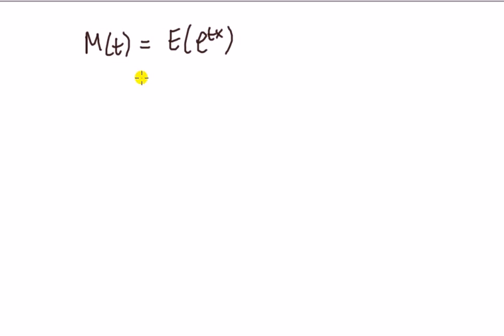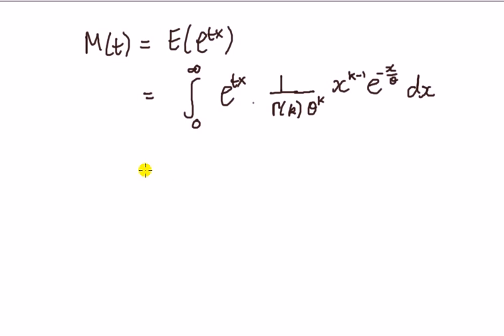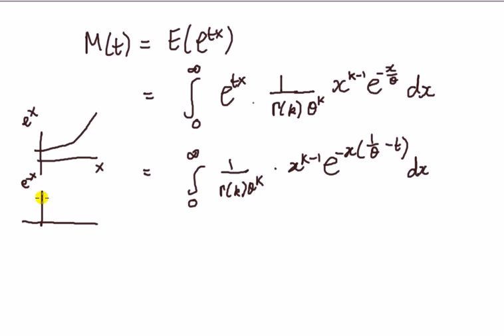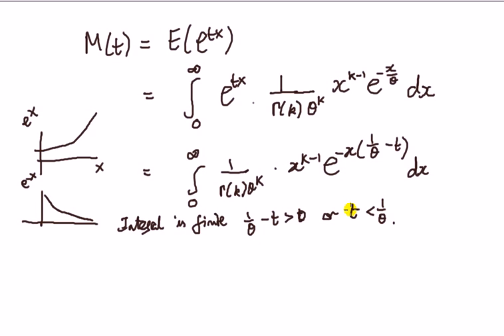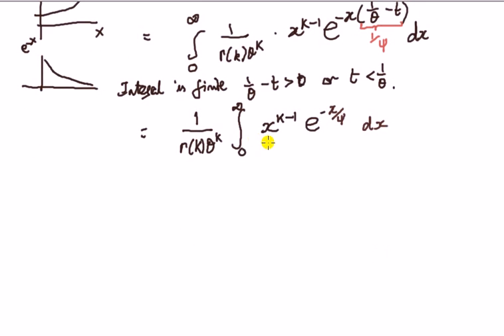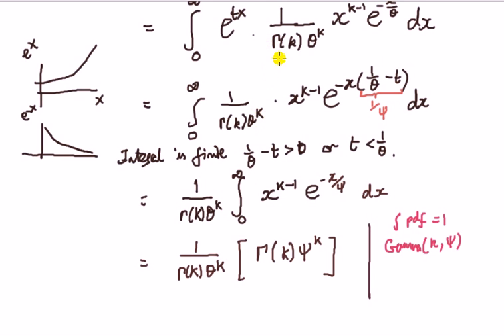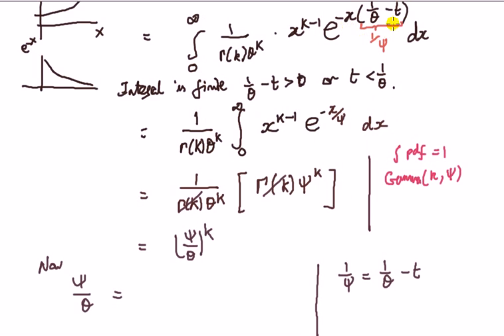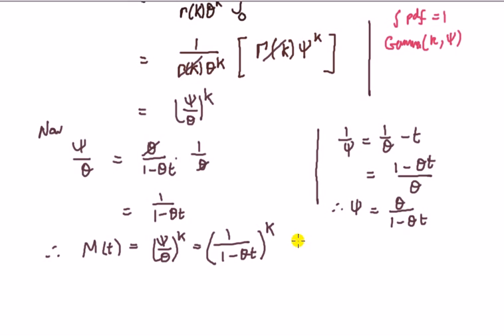#58 Moment generating function of the gamma distribution |proof| part 1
Subject: statistics
Level: newbie and up
Proof of moment generating function of the gamma distribution. Use of gamma mgf to get mean and variance.